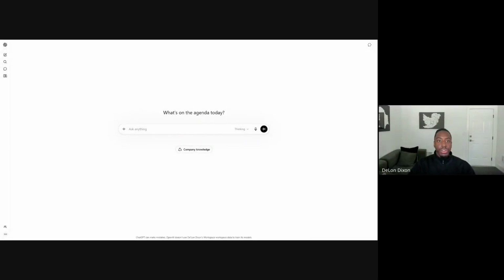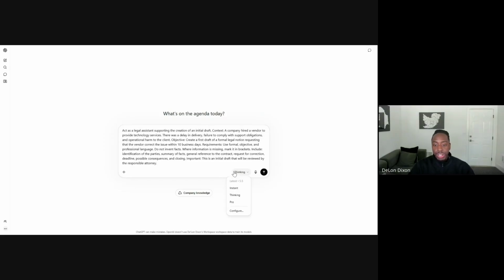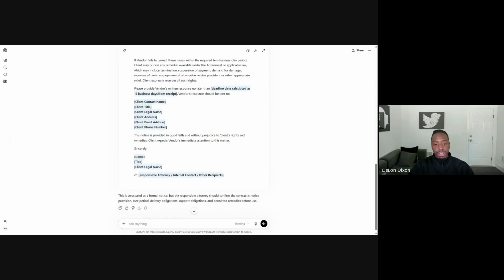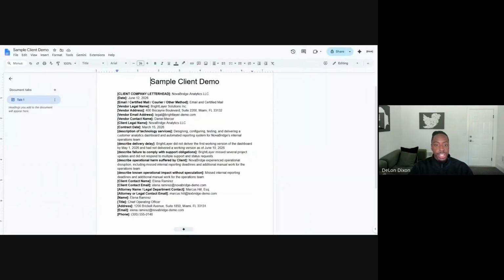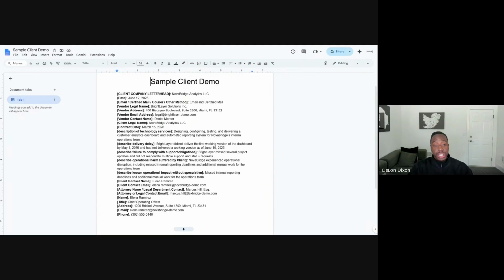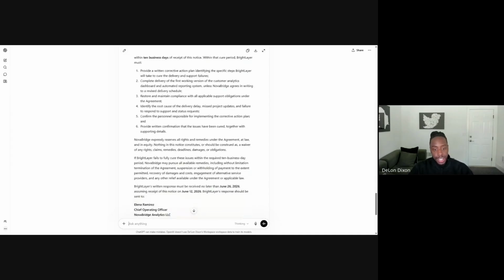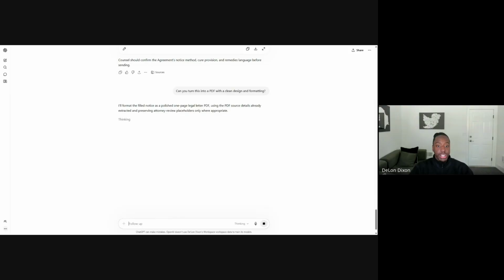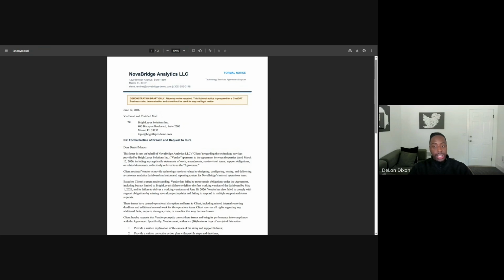How Lawyers Can Draft Legal Documents with ChatGPT Business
New video is live.

In Practical Demonstration 1 of our AI & Legal Practice Series, we show how lawyers can use ChatGPT Business to draft an initial legal notice from a fictional client scenario.

This demo covers:

• Legal drafting prompts
• Structured client context
• Missing information guardrails
• Tone adjustments
• Attorney review best practices
• Secure professional AI workflows

Watch the video and see how ChatGPT Business can help legal teams move from a blank page to a structured first draft faster.

Limited-time Buy One, Get One Free offer for ChatGPT Business is available in select regions.